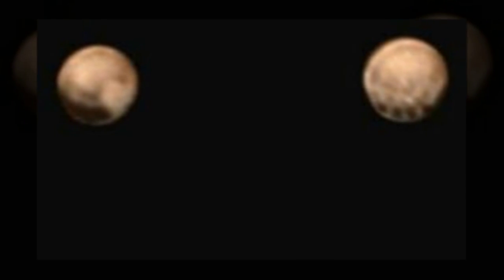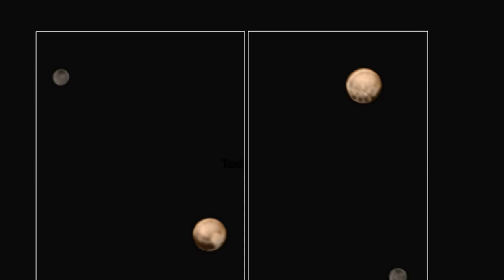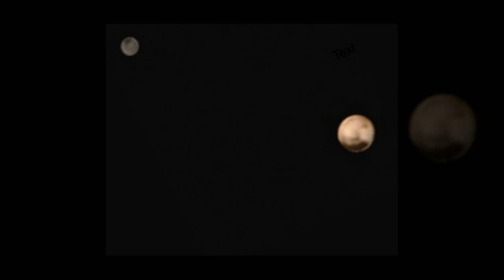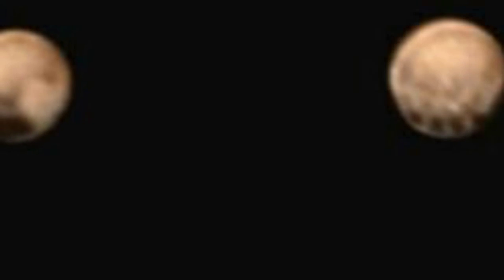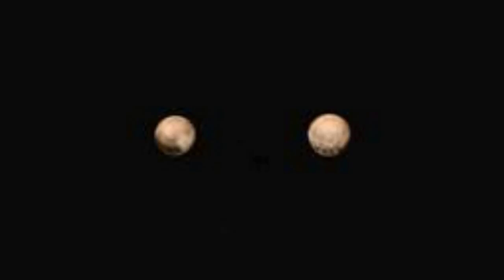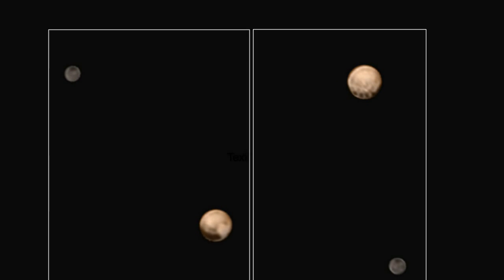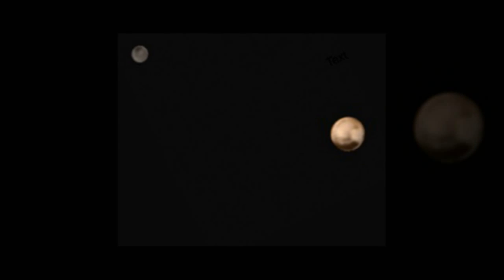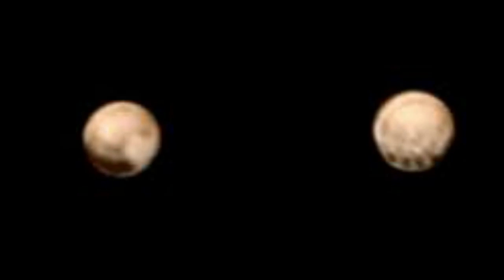NASA discovers mysterious dark spots on Pluto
New color photos of the dwarf planet Pluto were released Wednesday afternoon by NASA’s New Horizons mission. The photos reveal a series of dark spots about 300 miles in diameter, something scientists have not seen before.

The mission found the two sides of the planet are distinct from each other; one face is smooth, while the other holds peculiar spots. The dark spots appear to be at the base of the planet in the photos, which is a result of Pluto’s tilt; if the planet were aright, the spots would appear to be in the middle of the planet.

‘It's a real puzzle – we don't know what the spots are, and we can't wait to find out,’ said New Horizons principal investigator Alan Stern of the Southwest Research Institute, Boulder in a press release from the mission.

The New Horizons team members were able to create color photographs, which show what Pluto would look like from the perspective of the spaceship, by combining black-and-white images of Pluto and Charon (one of Pluto’s moons), from the spacecraft's Long-Range Reconnaissance Imager (LORRI), with lower-resolution color data from the Ralph instrument. The combination of the detail from the black and white photos, with the color enabled the scientists to present an accurate depiction of the two sides of the lonely planetoid.